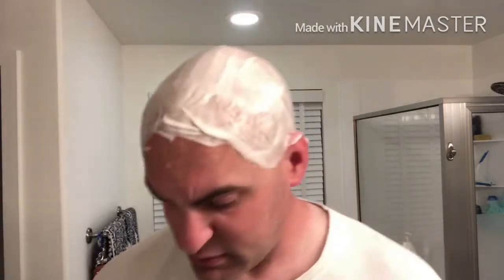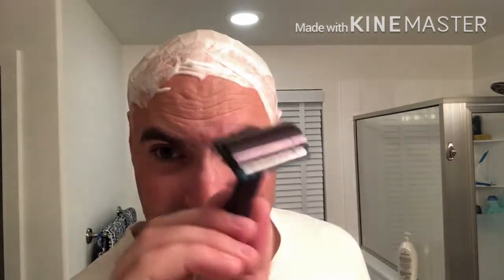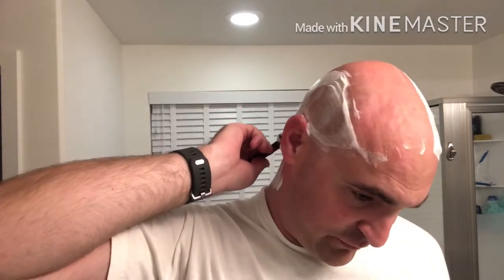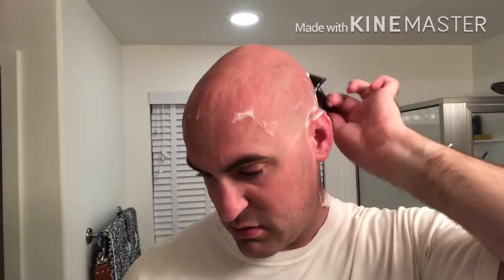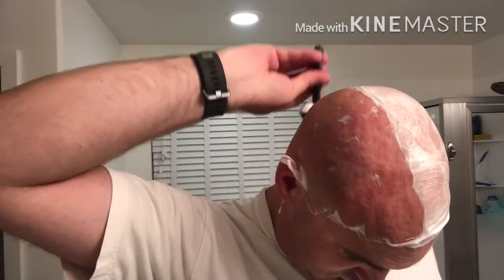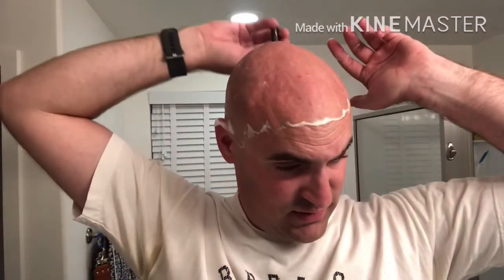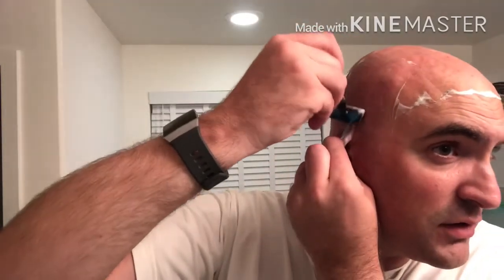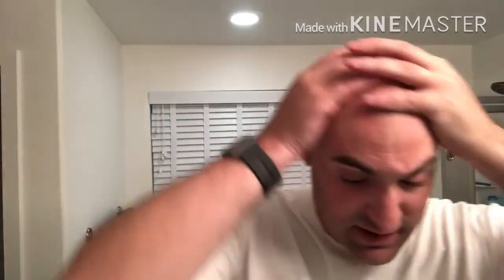Head shave featuring WSP Cooling Barbershop and the ATT Calypso